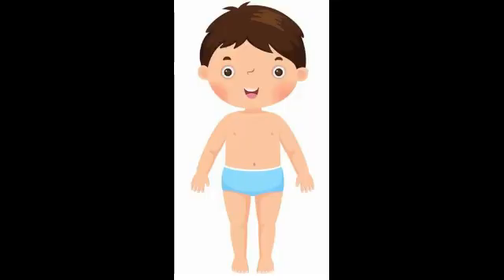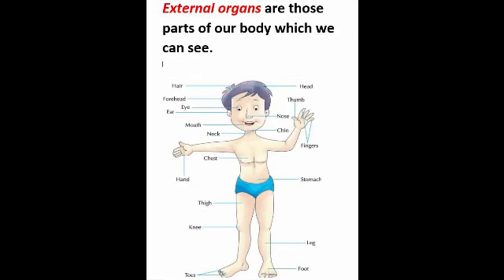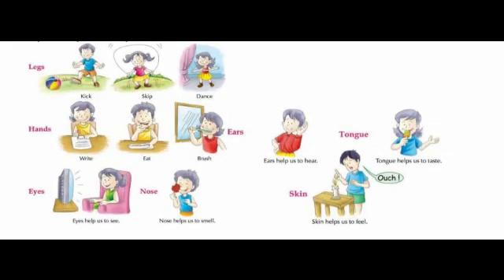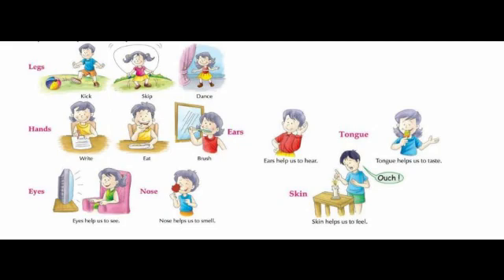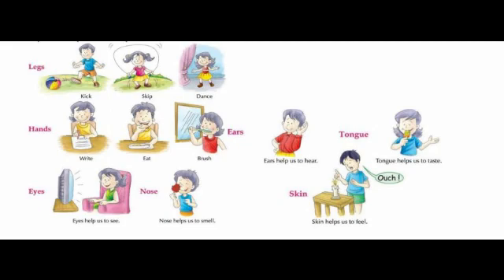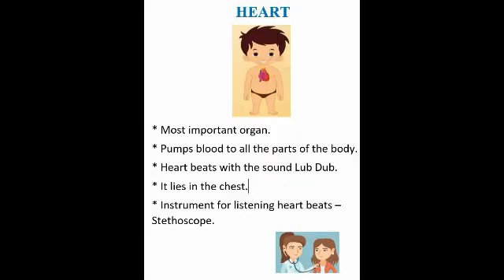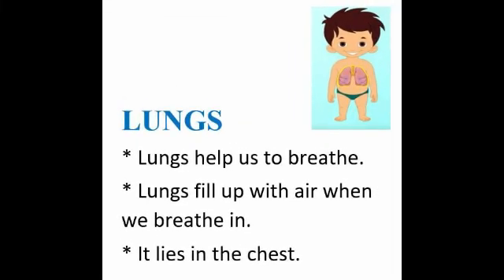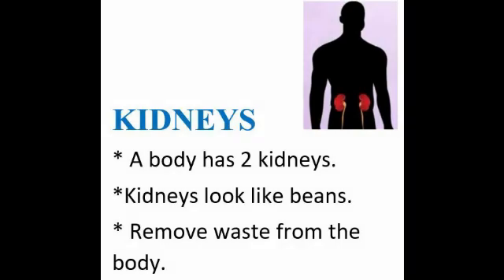MY BODY PARTS (External & Internal Organs)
The video contains the main points of the lesson for a quick recap.
Speaker:- Kavita S.
Recommended for classes 1& 2

START AND END VIDEO CREDITS:- NCS

Song   Fade
Artist   Alan Walker